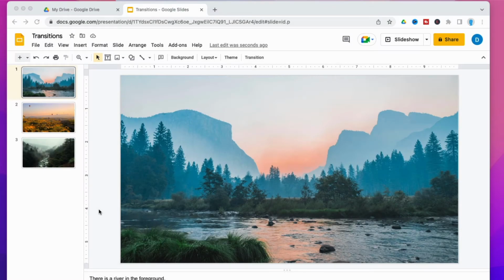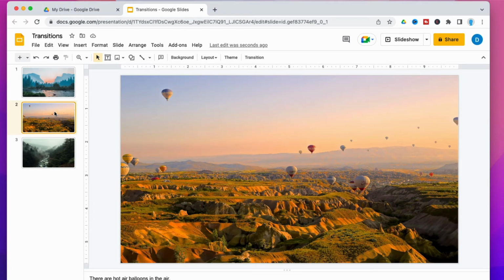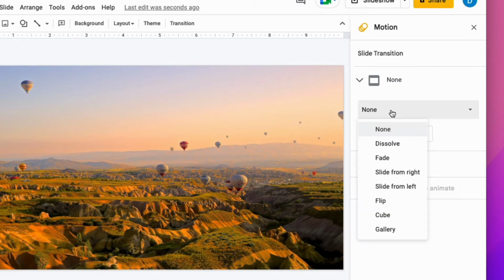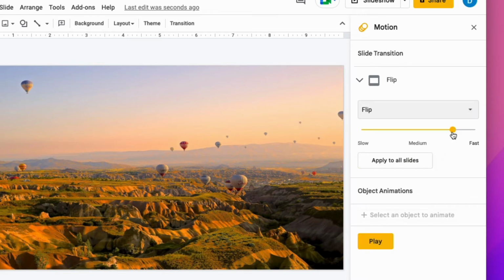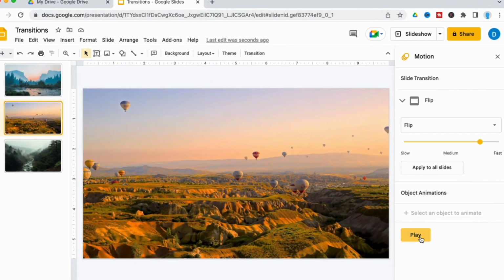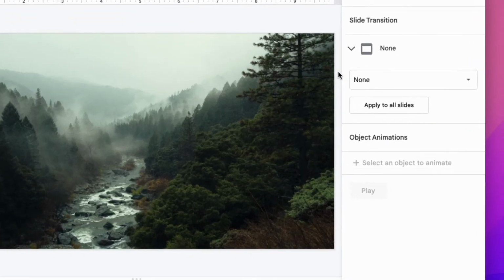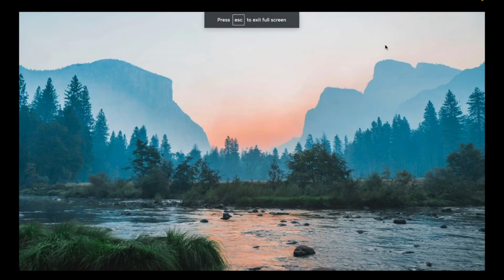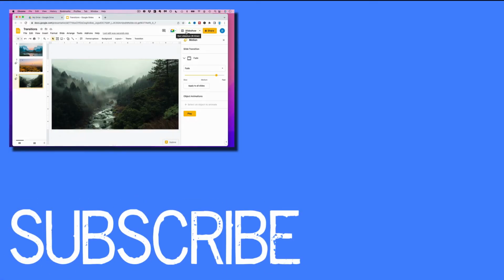How to Add Transitions on Google Drive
This video will show you how to add transitions on Google Slides.